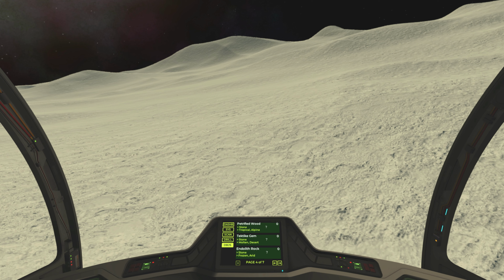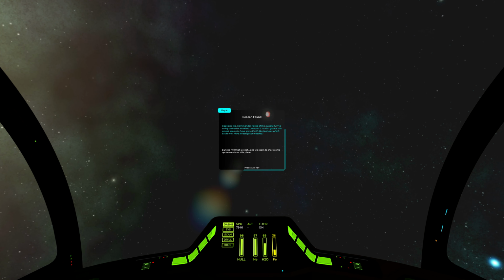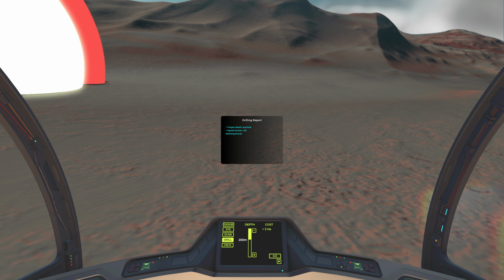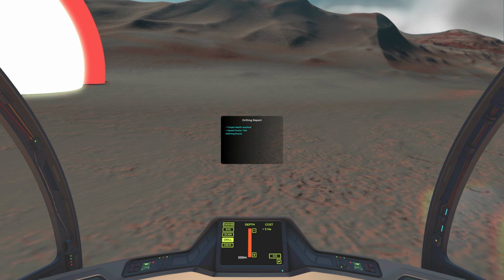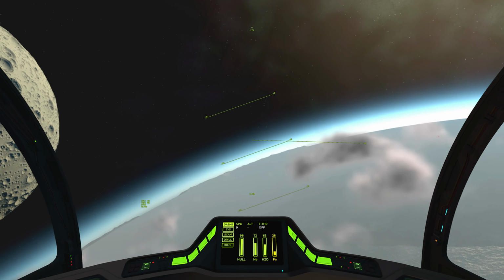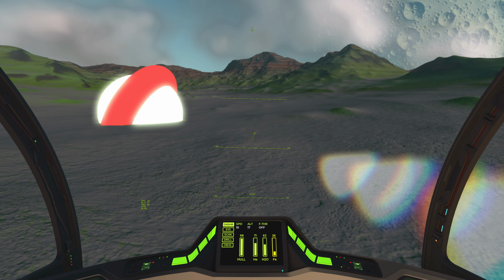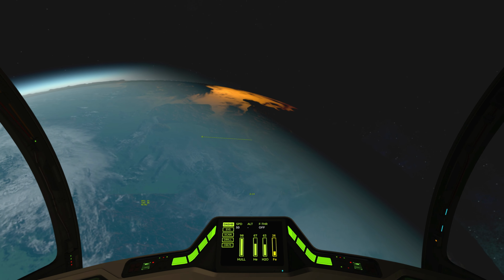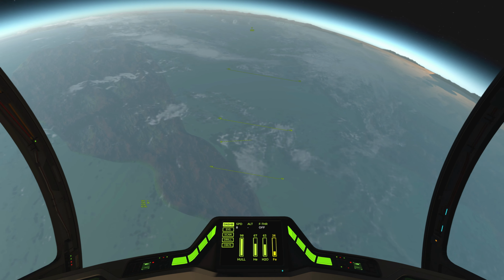Suddenly Danger Loomed On The Horizon... Earth Analog 2 Early Access Twitch VOD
This is my Earth Analog Early Access Gameplay Series (Free copy provided by developer!  Thanks FunCraft Games!!!) In this episode we learn that there is a good reason that this planet seems to be like it should have lots of life and yet the surface looks pretty barren.  I mean.. I don't want to spoil anything but...

Looking to join the Thranxians on Discord?

Computer Specs:

Processor: Intel Core i9-9900K.
Graphics card: Nvidia GeForce RTX 2080 Ti.
Memory: 32GB DDR4-2666.
Storage: 480GB M.2 NVMe SSD, 2TB 5400RPM 2.5”HDD.
Motherboard: MSI Z370 Mini-ITX.

Earth Analog is a game based on fractals and requiring lots of exploration done from an interplanetary probe-like craft.  While it's easy to take it at that, this game features some rather grand views and unusual lore which provokes further gameplay (and also limits what I can say about it)

We've been lucky enough to get our copy for free from the developer so we're able to jump into it and see what it has in store but likely we won't feature the entirety of the game in this series (especially since it's Early Access).  So if you like the gameplay be sure to check it out yourself!